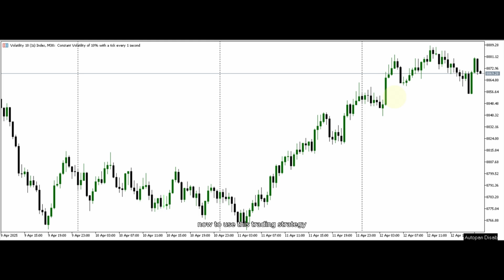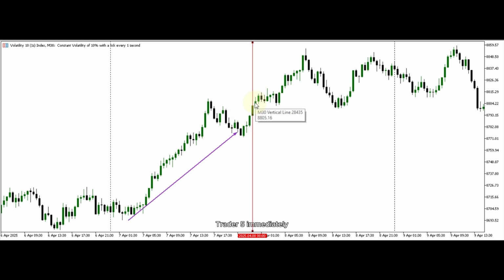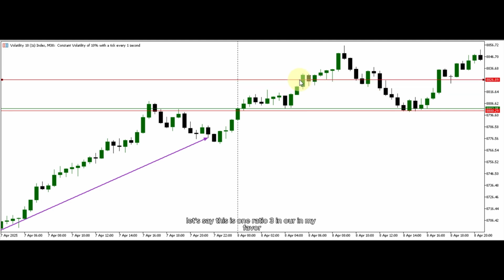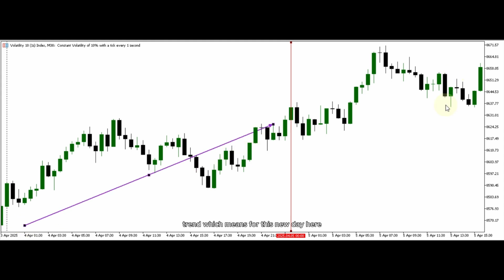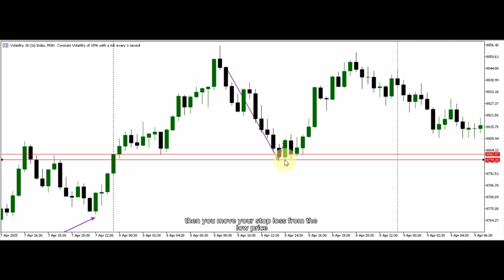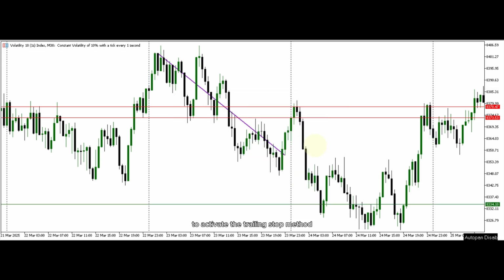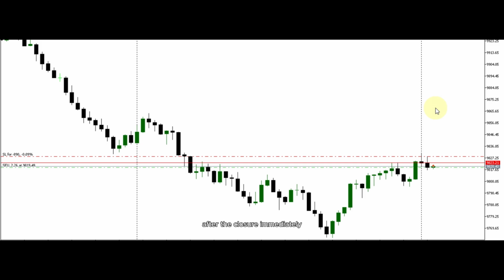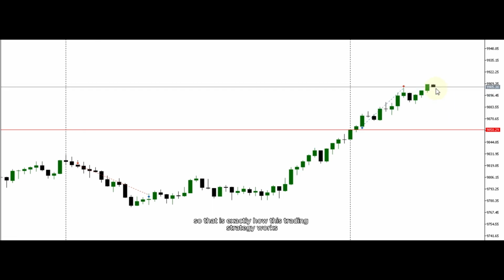How I Make Consistent Profit Trading Gold(XAUUSD), Boom and Crash, Forex & Volatility Strategy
How I Make Consistent Monthly Trading Volatility 75, Boom & Crash, Gold, and EURUSD!

In this video, I break down the exact trading strategy I use to consistently make profits every month across different markets — including Volatility indices, Boom & Crash, Gold (XAUUSD), and EURUSD.
✅ I’ll walk you through:

1. My entry strategy
2. How I set my stop loss (SL) and take profit (TP)
3. How I use trailing stop to protect profits
4. And how I apply this on both synthetic and currency markets!

Whether you're a beginner or an experienced trader, this strategy is simple, repeatable, and effective.
💡 Watch till the end so you don’t miss the key part that ties it all together!